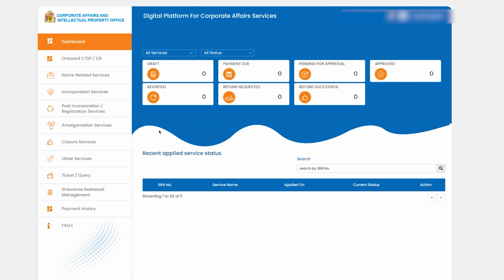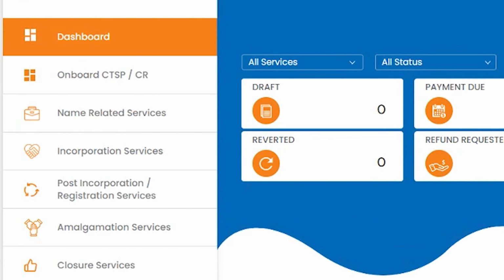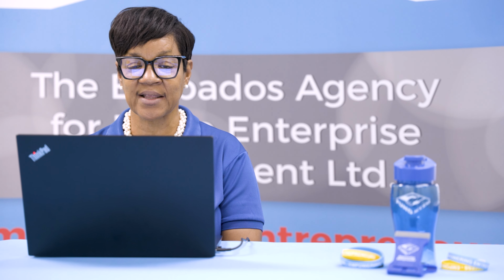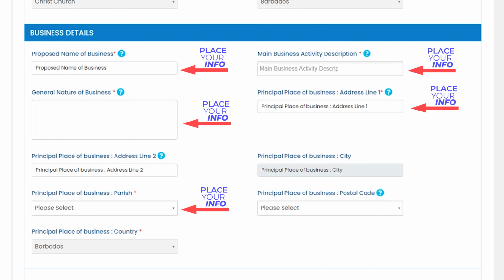Let's Talk Virtually - Registering Your Business Online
Let's Talk Virtually is a webinar series hosted by FundAccess, providing useful information and topics for both new and experienced entrepreneurs. Tune in every Monday of October for a new upload!